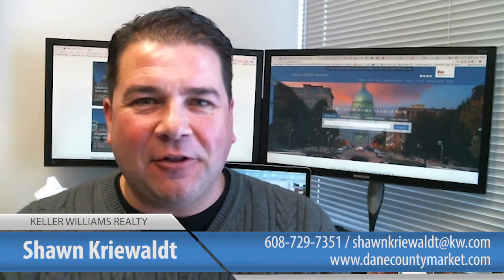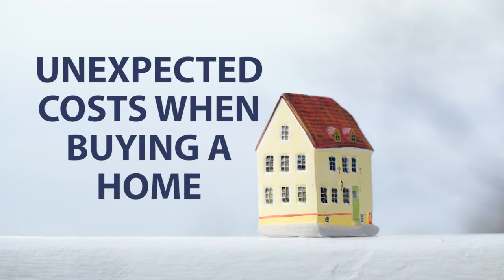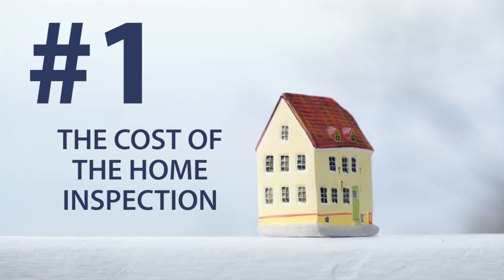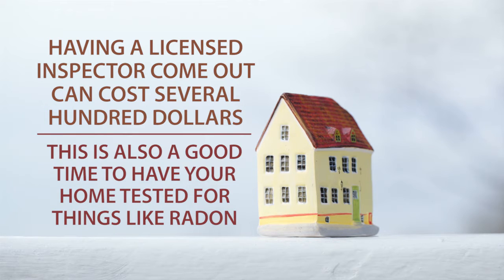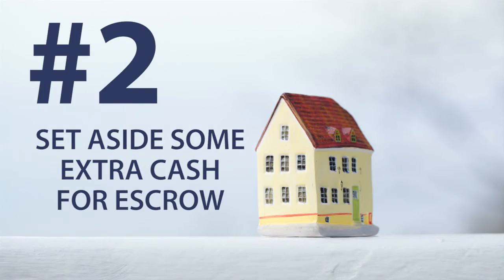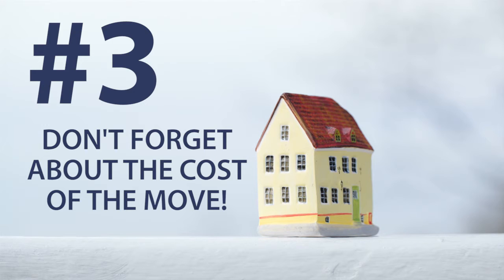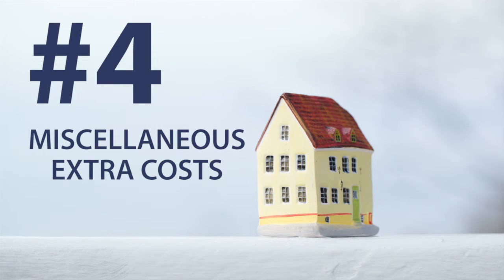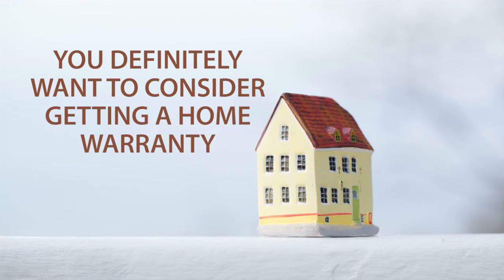Dane County Real Estate: Hidden costs of purchasing a home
When it comes time to purchase a home, there are a range of costs that everyone expects to pay for, like down payments and certain closing costs. However, there are also a range of hidden costs that not everyone knows about. Today, I’ll discuss a few of them so that you can be an informed buyer and plan accordingly. The first of these is the cost of a home inspection. It’s a good idea to plan on these costing $400 to $500 if you want a good inspector. For more hidden costs to watch out for, watch my latest video.

Shawn Kriewaldt | Broker Associate
License #: 54843-90
Dane County Market Real Estate Team
Keller Williams Realty